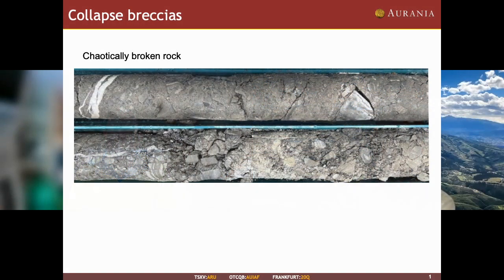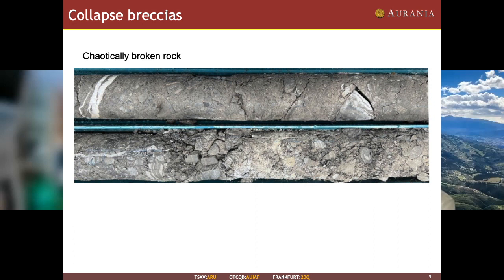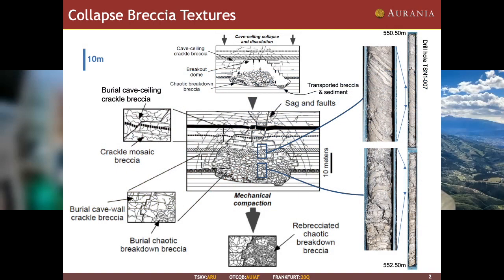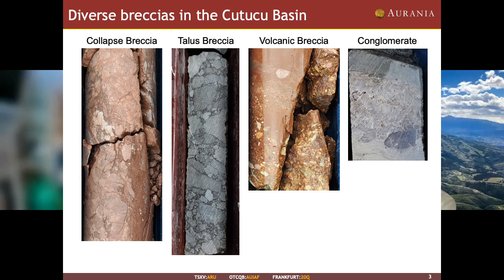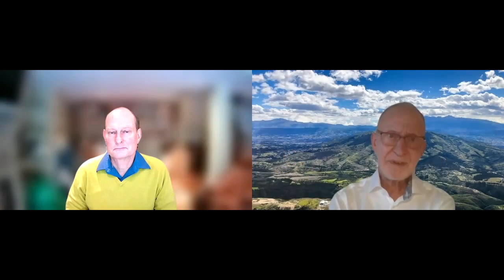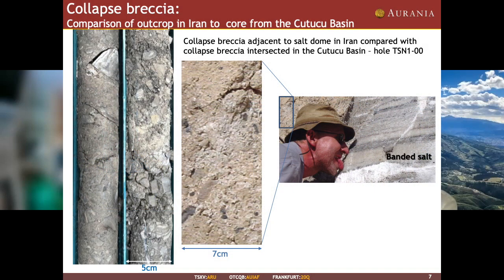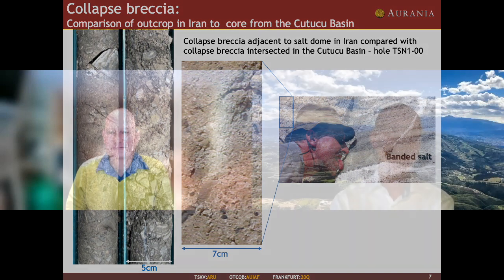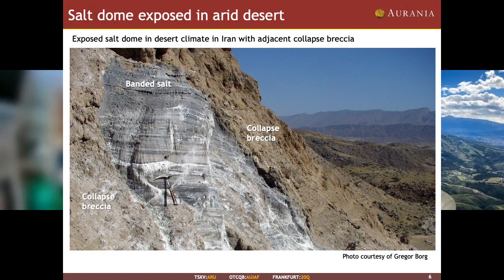Part 3: Tracking Salt in the Cutucu Basin - Prof. Gregor Borg Visits Aurania's Lost Cities Project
Aurania is a Canadian mineral exploration company with a focus on precious metals and copper.  Its flagship asset, The Lost Cities – Cutucu Project, is located in the eastern foothills of the Andes mountain range of southeastern Ecuador.

TSX-V: ARU
OTCQB: AUIAF
Frankfurt: 20Q